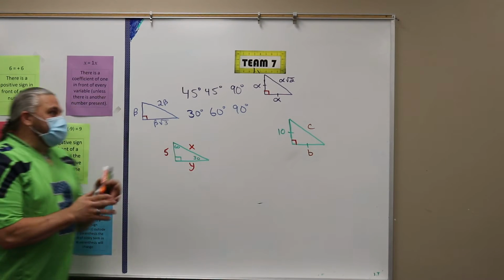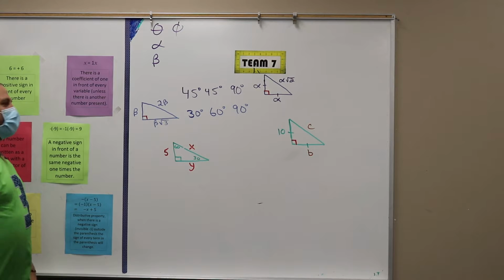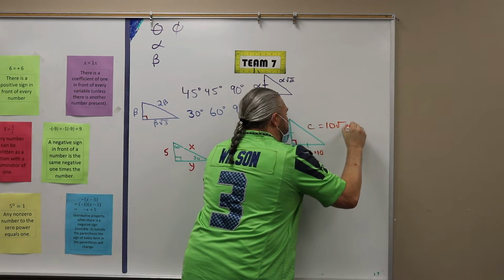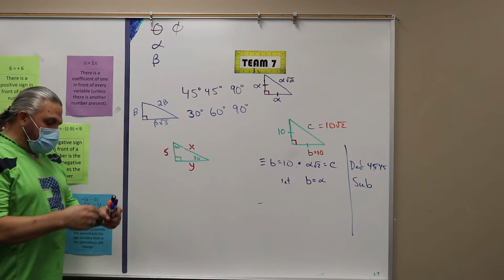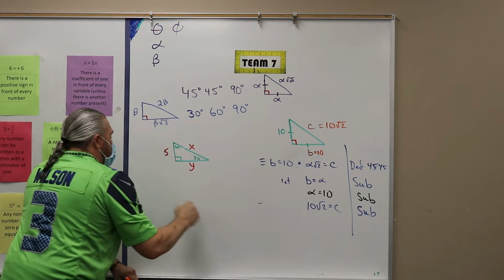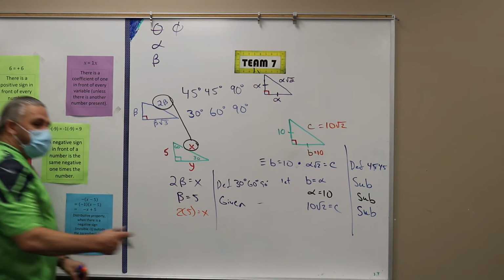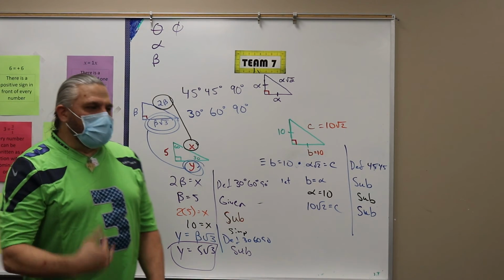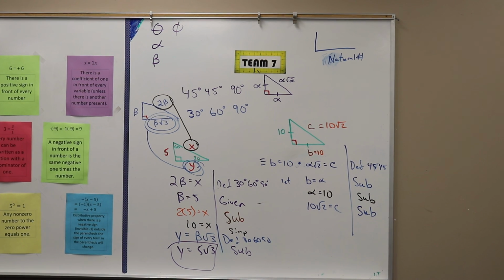Special Triangles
Heads up on special triangles